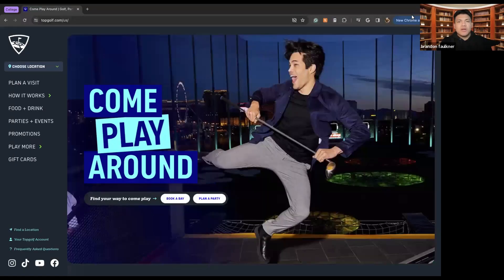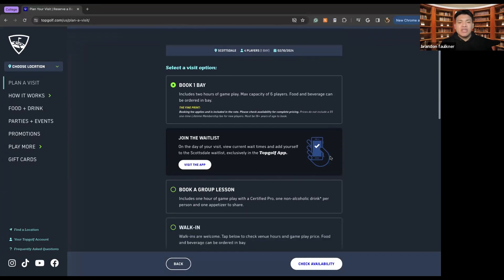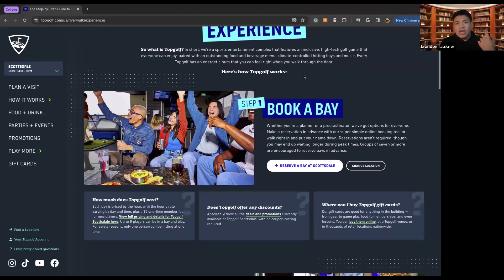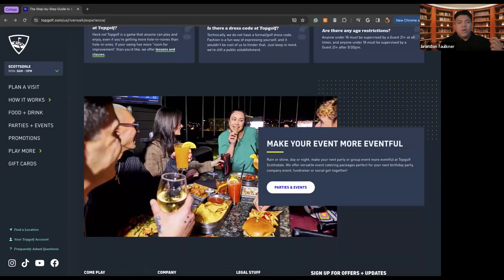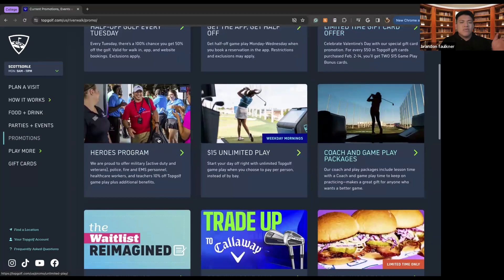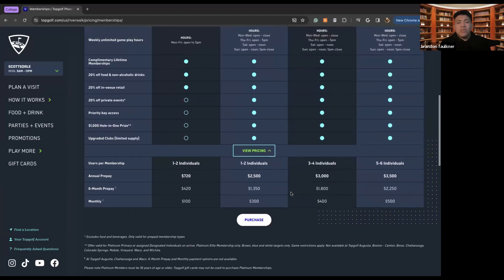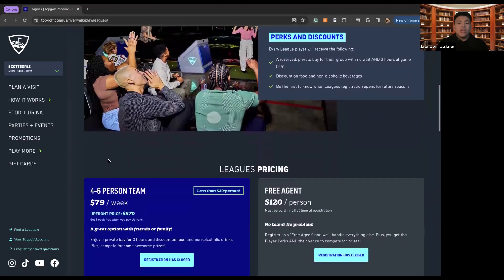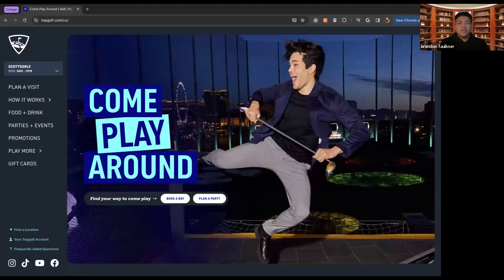TechXpert | Tee Off with Top Golf | Brandon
Join us for an engaging virtual event, "TechXpert: Navigating Top Golf," where we'll guide you through everything you need to know about the Top Golf experience, directly from your screen. This session is perfect for both golf aficionados and those new to the game, offering an informative deep dive into Top Golf's pricing, features, and how to make a booking. Don't miss this opportunity for insight and fun, all centered around the world of Top Golf.